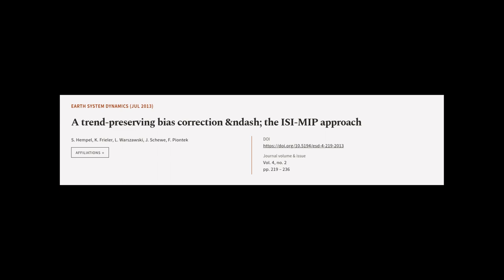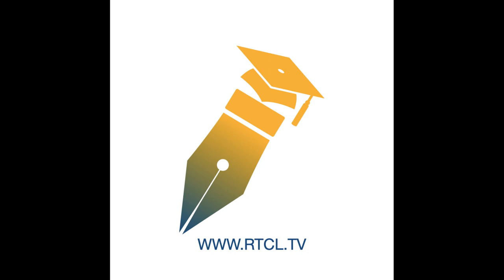A trend-preserving bias correction &ndash; the ISI-MIP approach | RTCL.TV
### Keywords ###

### Article Attribution ###
Title: A trend-preserving bias correction &ndash; the ISI-MIP approach
Authors: S. Hempel, K. Frieler, L. Warszawski, J. Schewe ,and F. Piontek

### Video Timestamps ###
0:00:00 - Summary
0:00:56 - Title
0:01:02 - Tail
0:01:06 - End